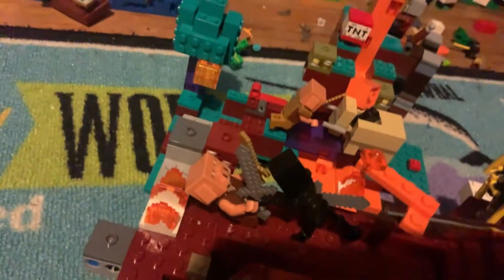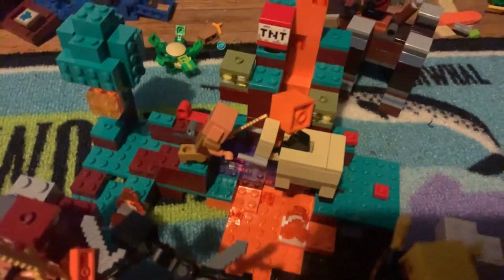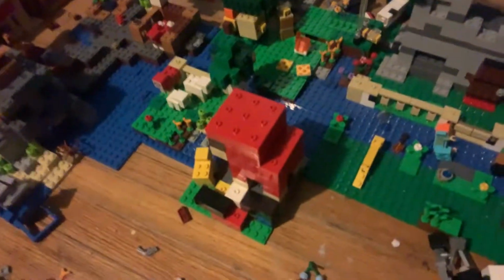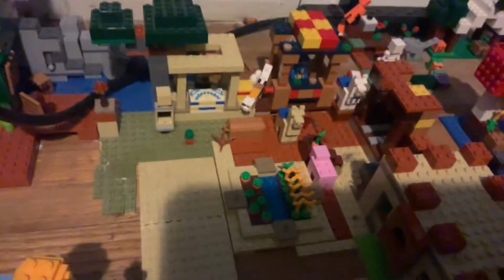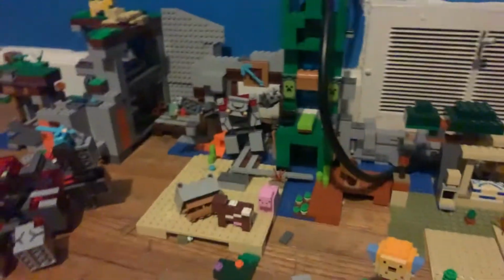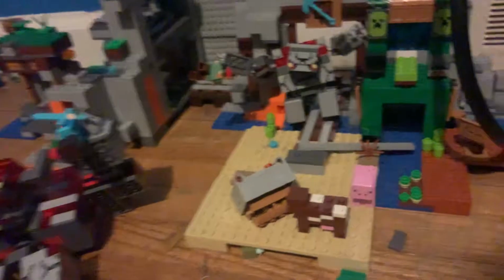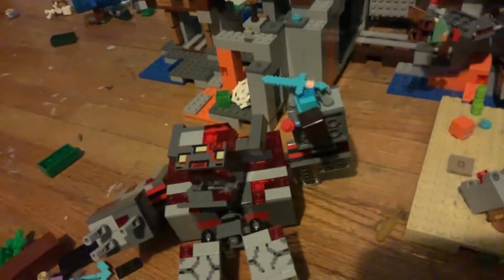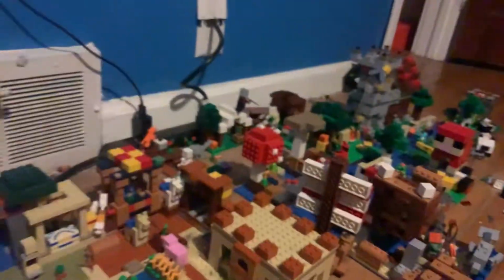My lego Minecraft world 1st vid so don’t judge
My first video ever on yt and recording so it’s sloppy like I said it’s messy
I’ll do roblox and bloons td6 and videos like this